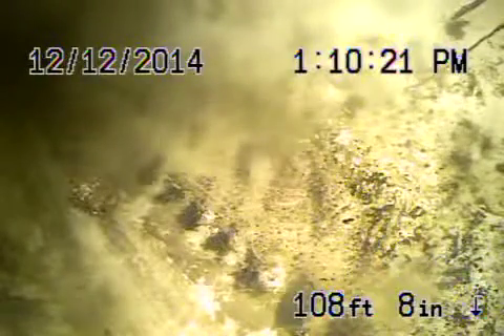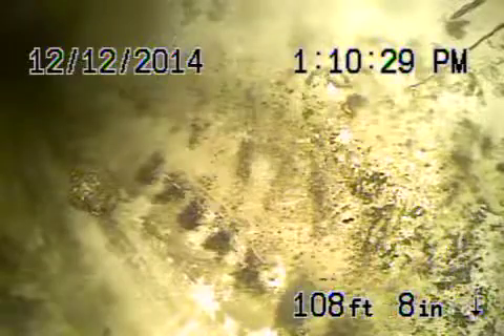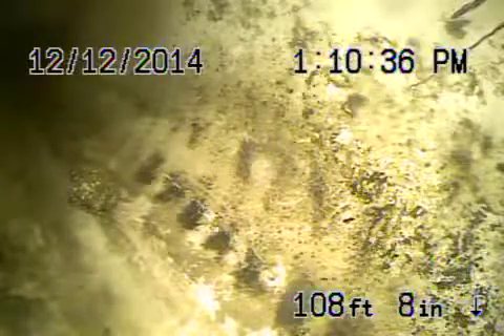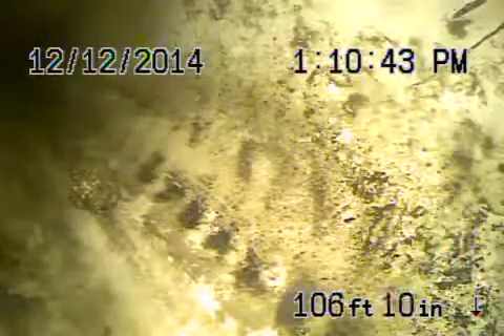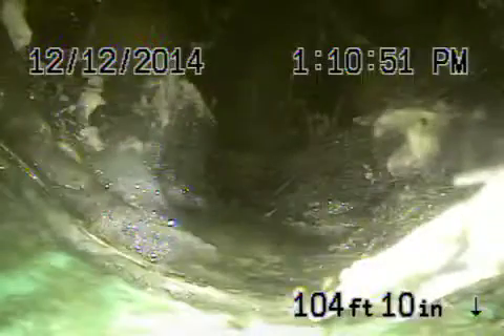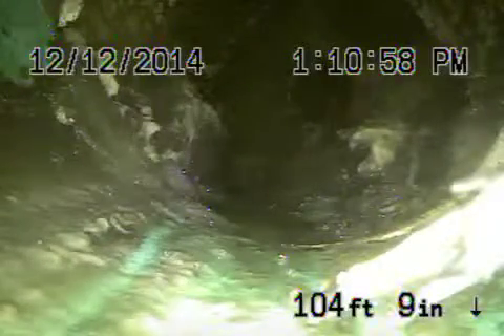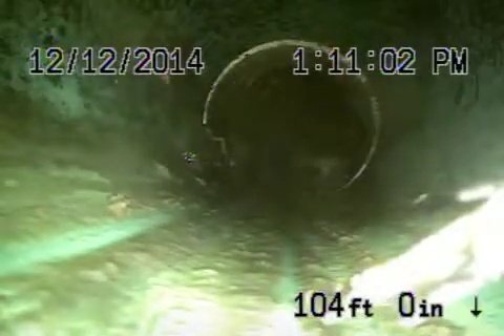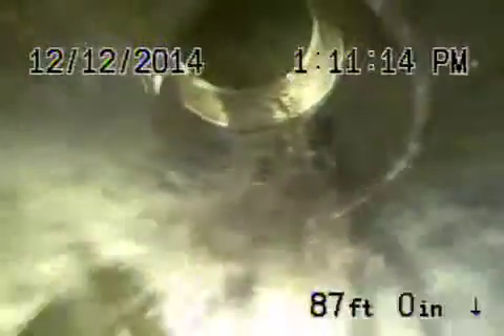1946 n gramercy pl LA